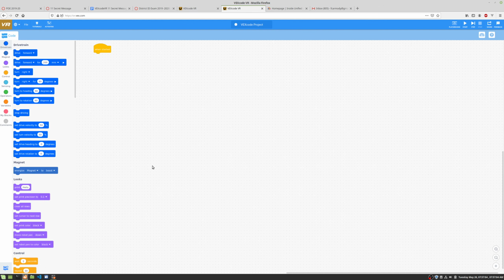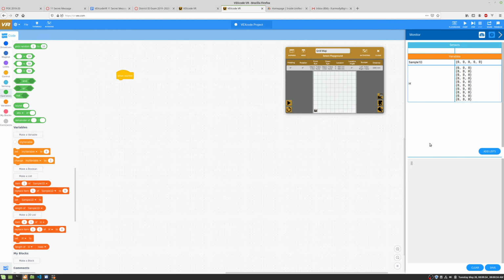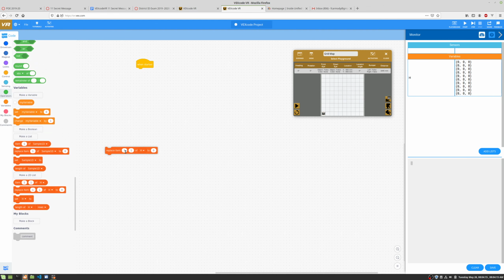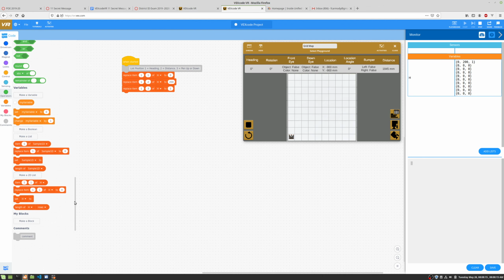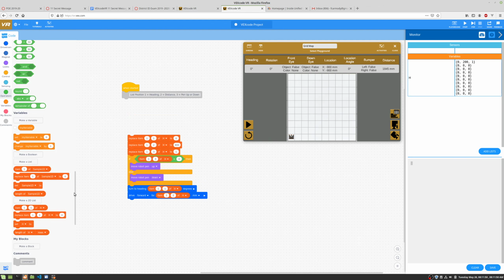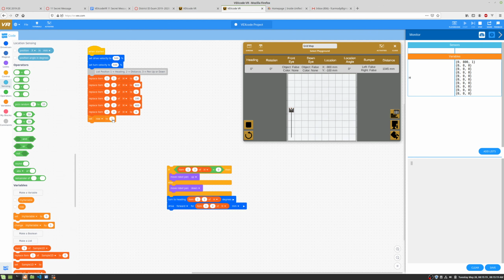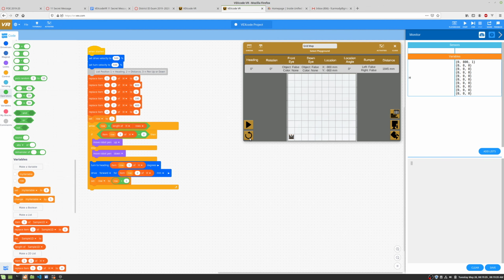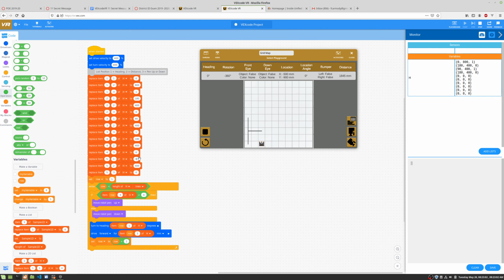VEXcode Vr : 8 : Using Loops with 2D Lists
This video focuses on using 2D lists. This video is part of a series of video tutorial lessons on how to us e VEXcode VR. VEXcode VR  is a browser based Vex robotics simulator which provides an amazing environment in which to learn to code by programming a virtual robot in different environments.